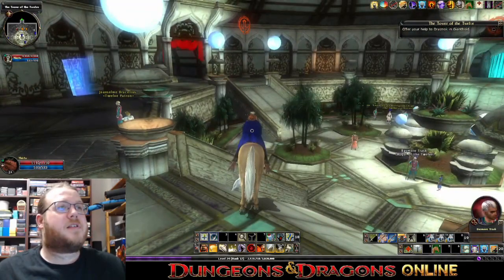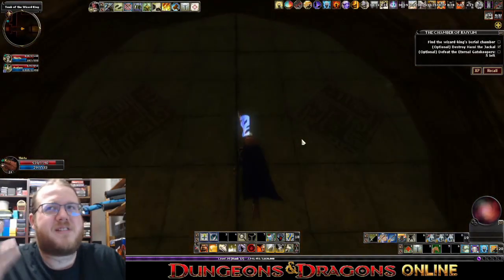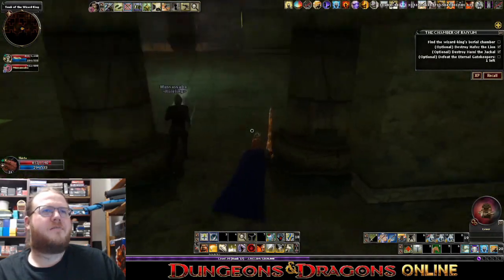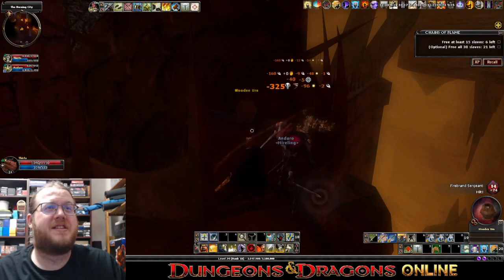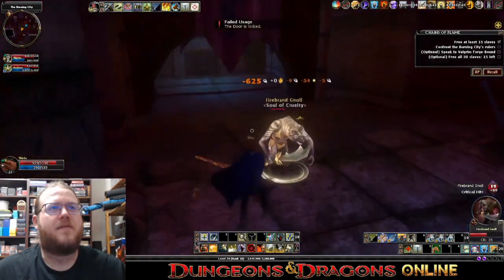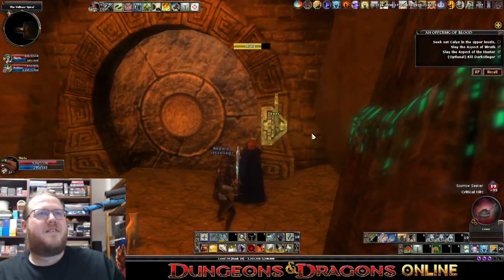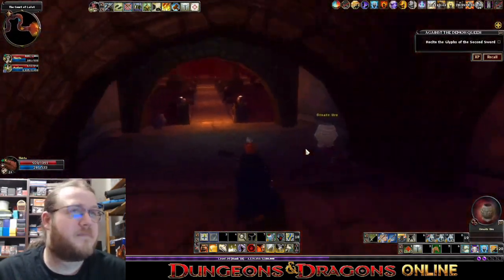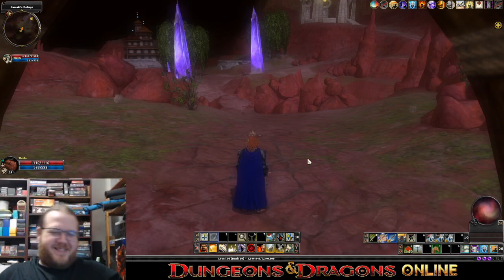Did The Epic Overhaul Improve Anything?--Dungeons and Dragons Online Part 79: Epic Demon Sands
These quests got a big loot overhaul, but was that it? Will we see some of this new loot, or will we get skunked again? Is it worth grinding? Will Chains of Flame be any less obnoxious to complete?